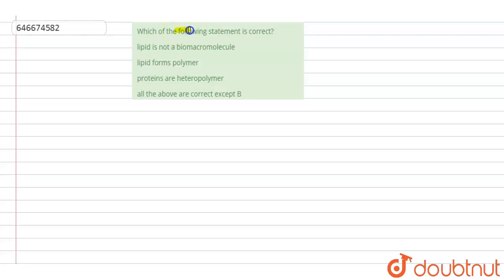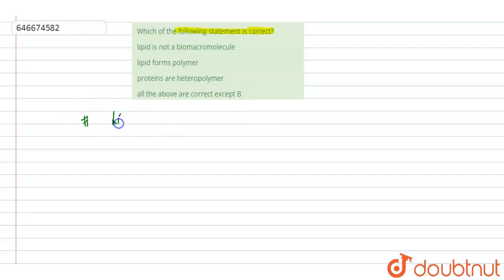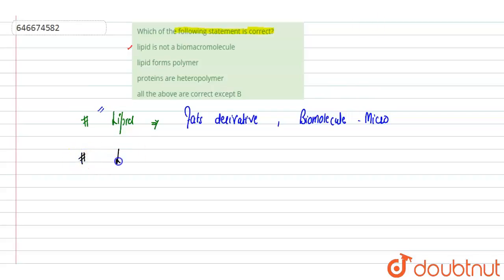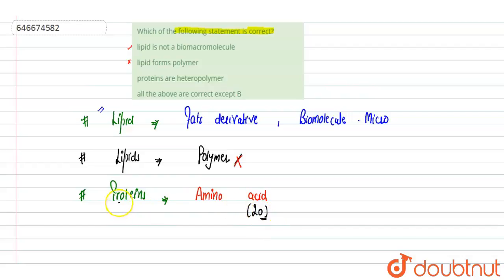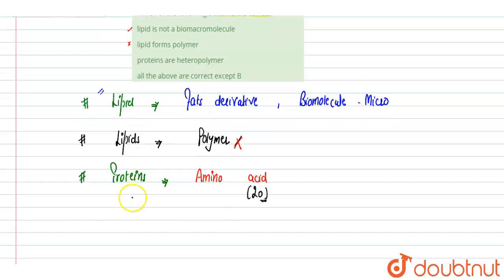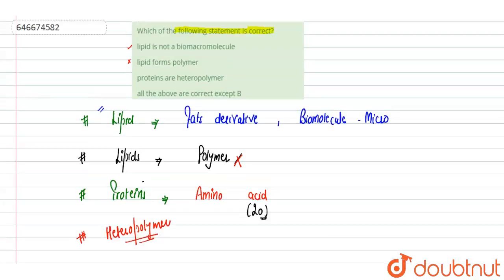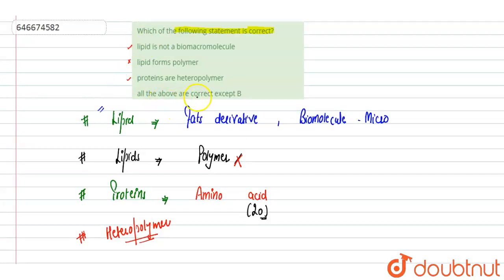Which of the following statement is correct? | 12 | BIOMOLECULES(PROTOPLASM) | BIOLOGY | ALLEN ...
Which of the following statement is correct?
Class: 12
Subject: BIOLOGY
Chapter: BIOMOLECULES(PROTOPLASM)
Board:IIT JEE

👉 Have Any Query? Ask Us.